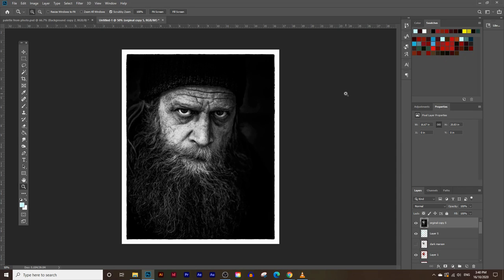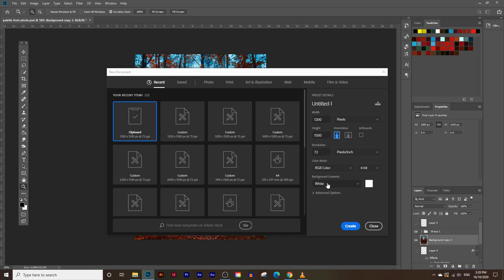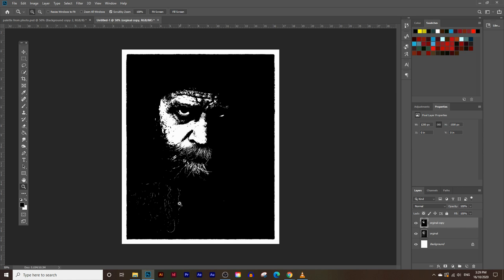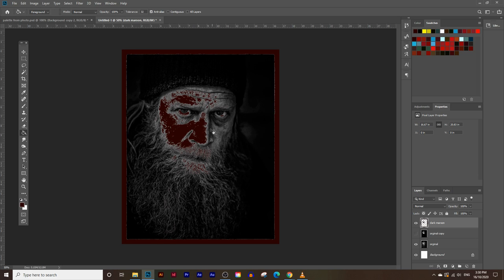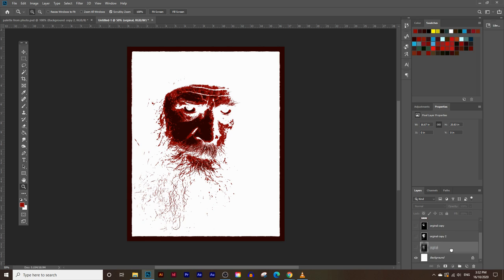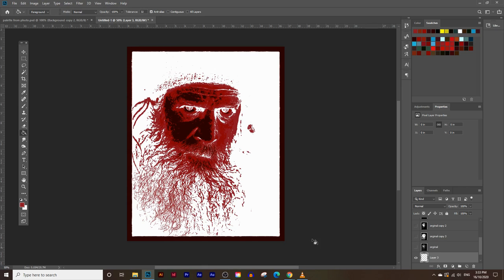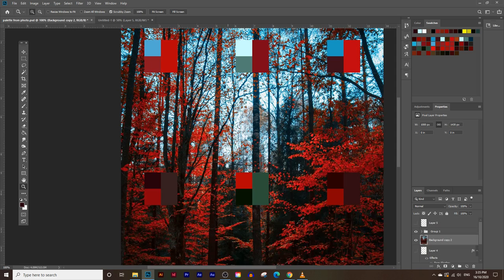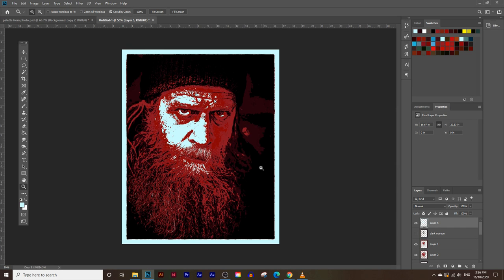Turn a Photo Into a Flat Three Colored Image | Photoshop Portrait Manipulation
Turn a Photo Effect Into a Flat Three Colored Image on Photoshop

EQ: Systems